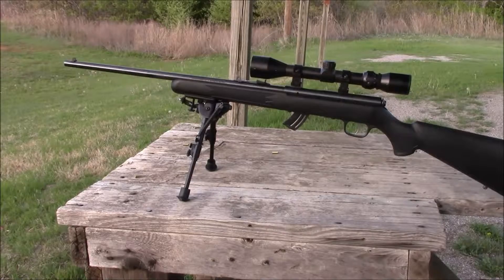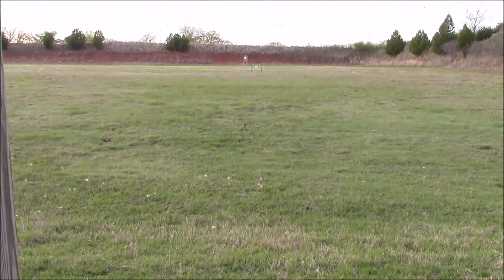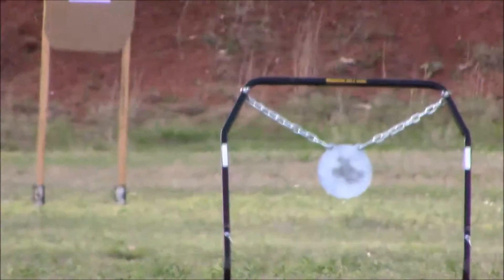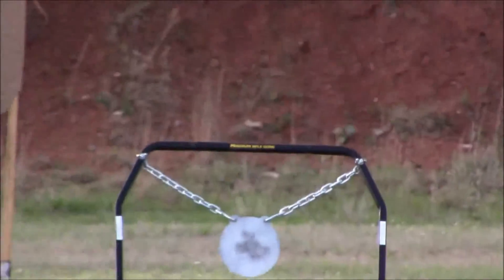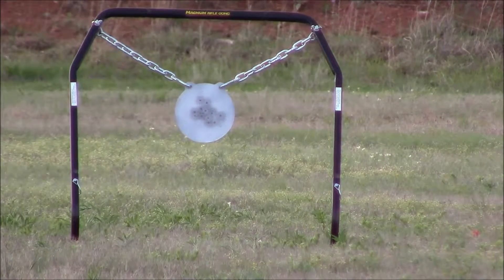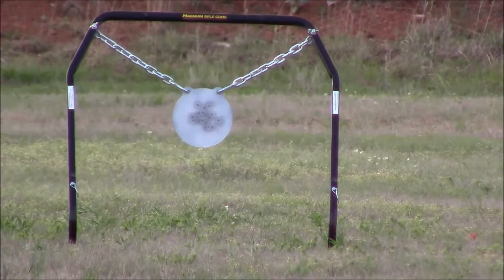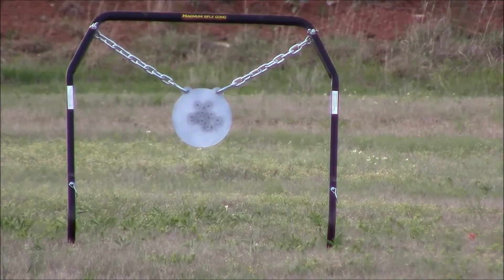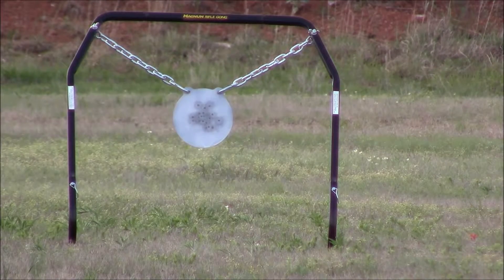Shooting My Savage Mark II at a Caldwell Steel Target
Trying out the Caldwell metal target with one of my 22 rifles.  Wanting to see how the action of the plate and wanted to see if I could here the hits with ear protection on.